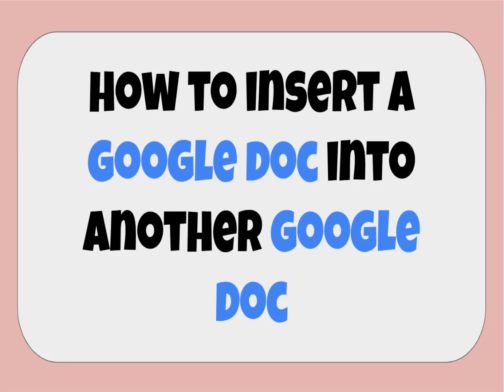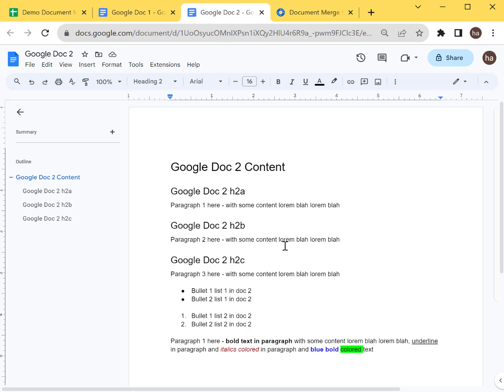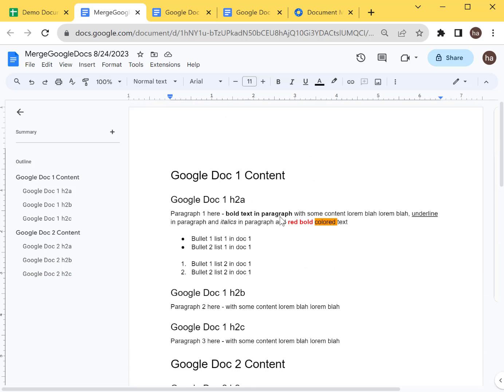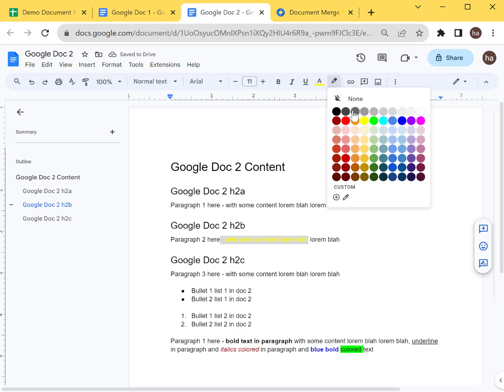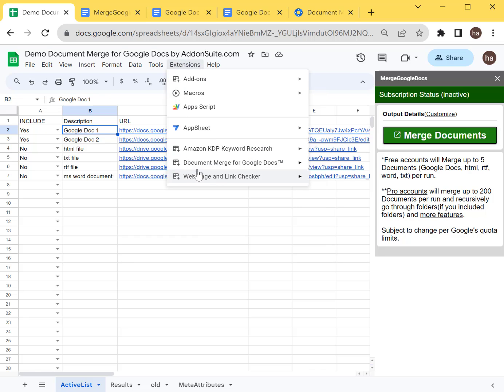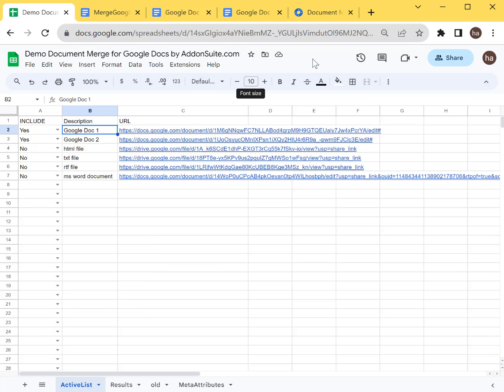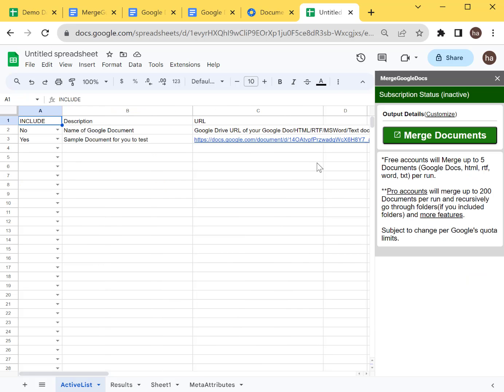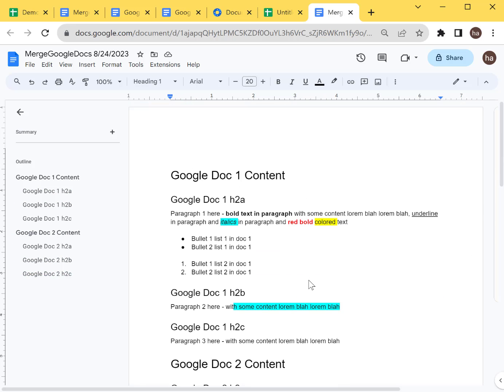How to Add a Google Doc into another Google Doc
In this video, I will show you how to insert a Google Doc into another Google Doc. You can also use this addon to merge multiple google doc into one google doc.

Here's the url to the add-on inside google workspace marketplace.